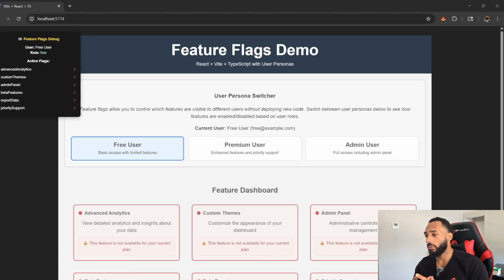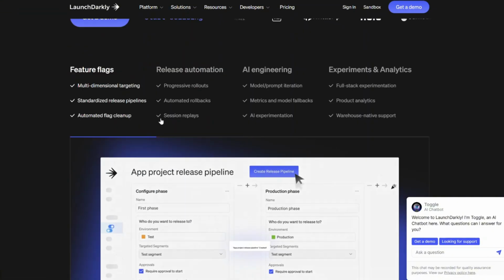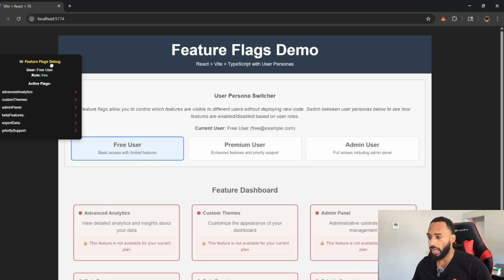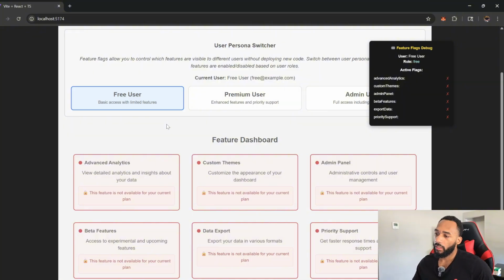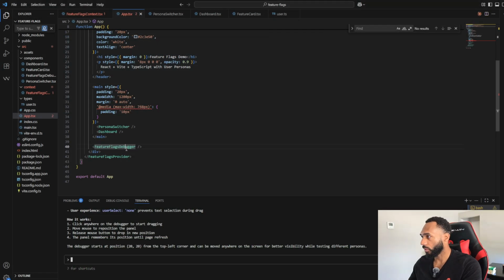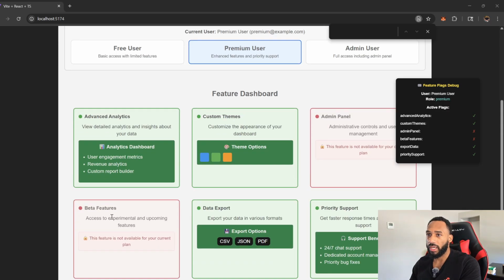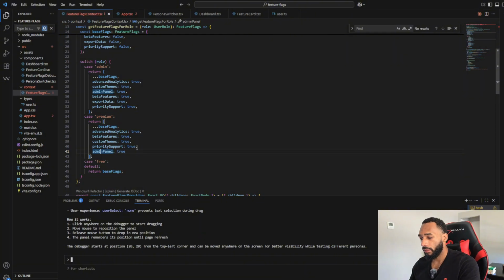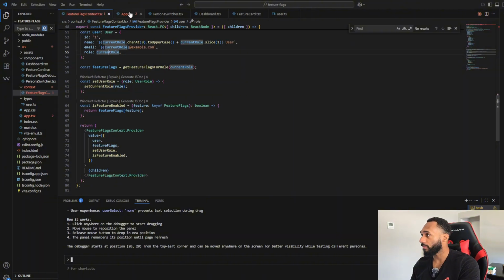Stop Shipping Bugs: How Feature Flags Safeguard Your Releases.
If every release feels risky, your deployment strategy is broken.

In this video, I show how feature flags help teams stop shipping bugs by separating deployment from release. You’ll see how engineering teams use feature flags to test in production, reduce release risk, and turn off bugs instantly—without rollbacks or emergency redeploys.

This is a modern software deployment and release management approach used by high-performing engineering teams.

► Timestamps:

00:00 - Intro: What are feature flags?
01:36 - LaunchDarkly: Feature Flag System
02:40 - Demo breakdown
03:03 - What is Claude Code?
03:28 - Defining User Personas with Feature Flags
05:55 - Benefits of Using Feature Flags
06:41 - Code Explanation
08:21 - How Feature Flags Work
10:22 - The Problem Maintaining your Own Feature Flag System
11:43 - Code Explanation (Cont.)
12:18 - Claude Code Example
13:50 - Outro: Like, Share, Subscribe!